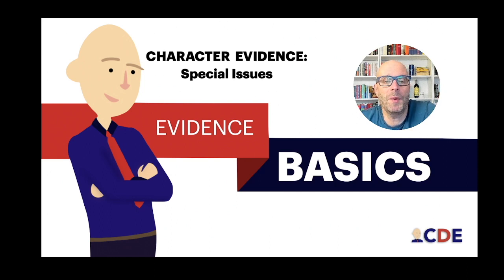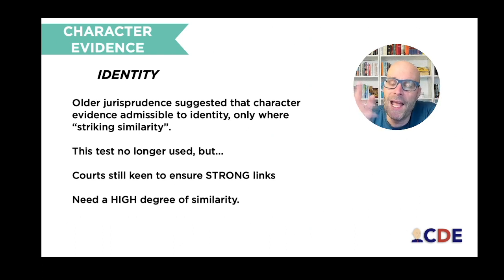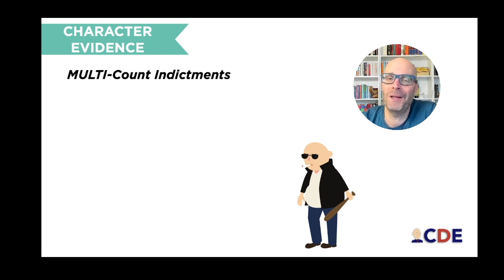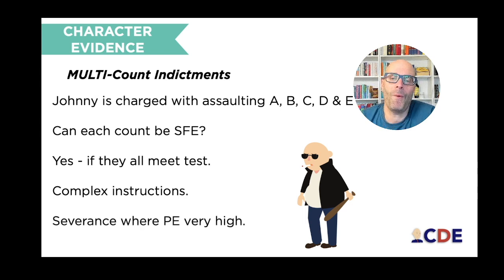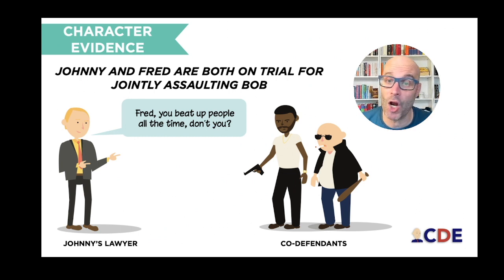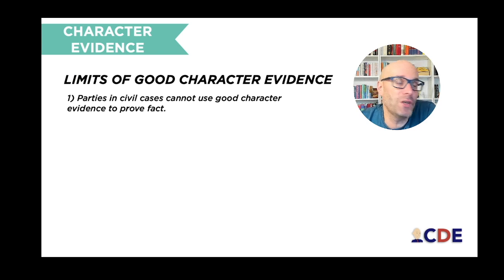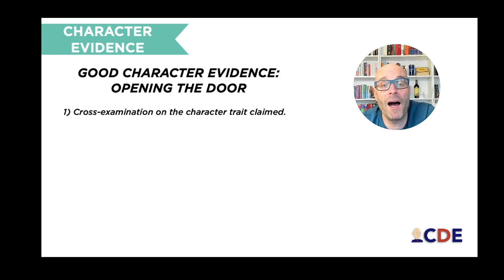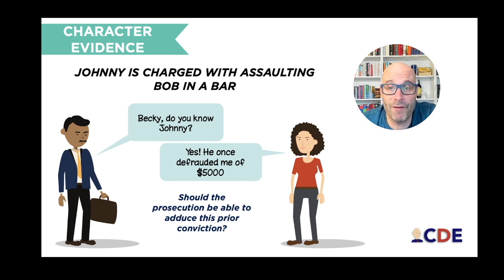Evidence Basics: Bad Character Evidence - Special Issues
In this video, Professor Sankoff looks at specific problems that can arise with character evidence in criminal cases, and also gets into good character evidence.